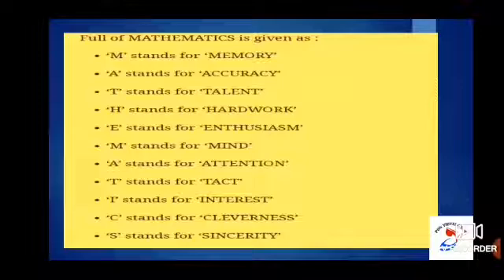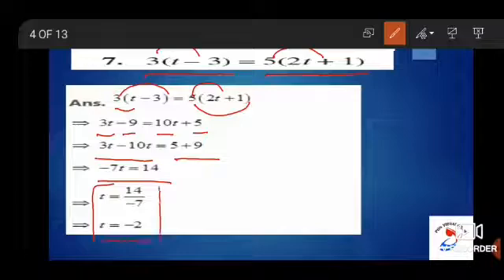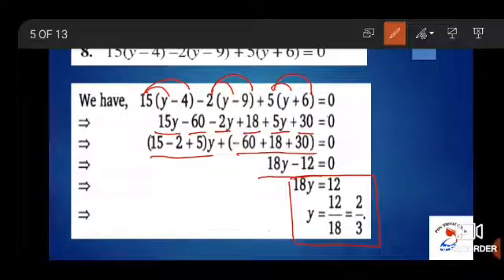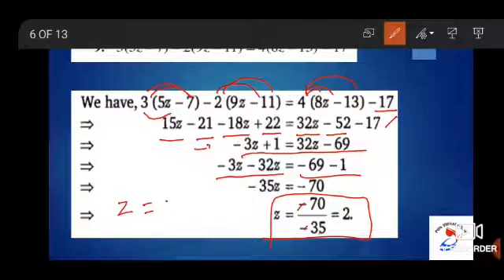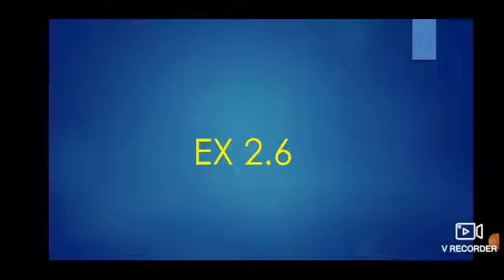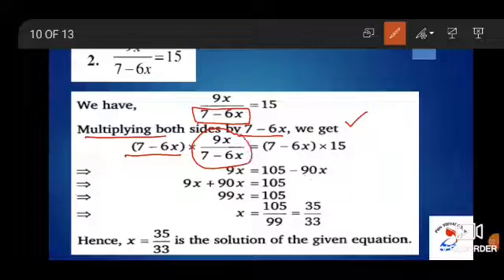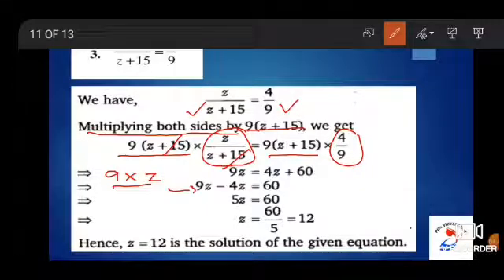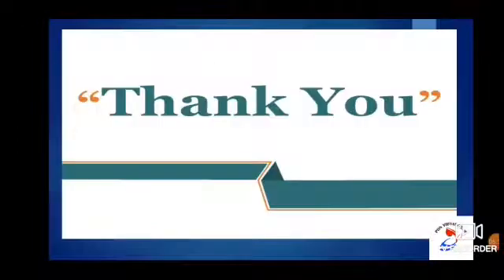equations part 10